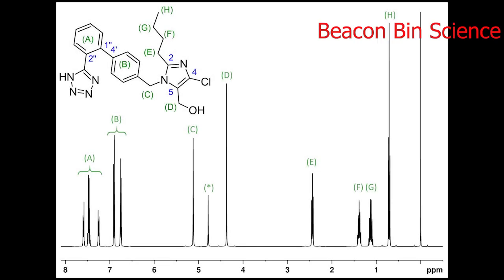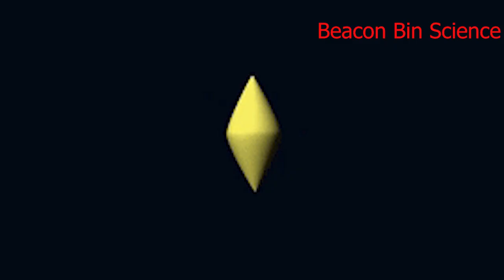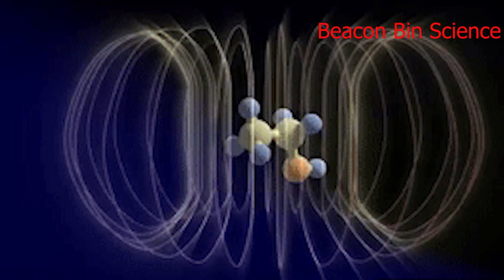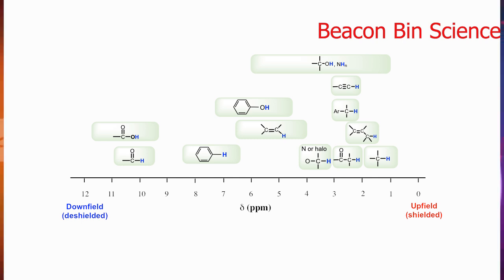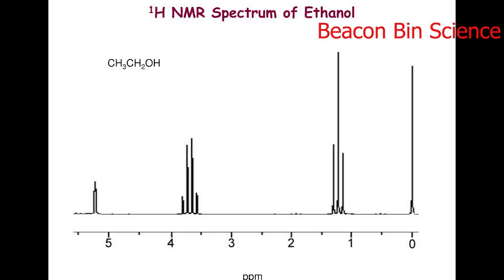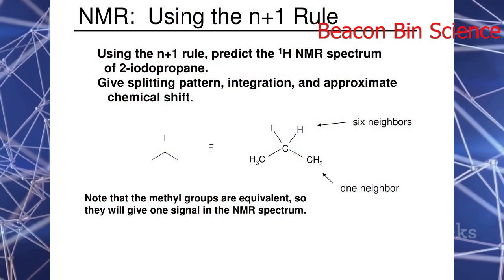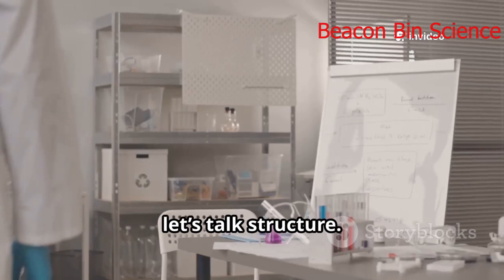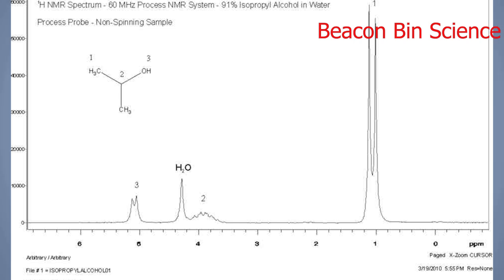"Complete Guide to NMR Spectroscopy | Basics to Applications" By- Dr. Aman Bajpai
Ever wondered how scientists can see inside a molecule? 🧪
In this video, we break down Nuclear Magnetic Resonance (NMR) Spectroscopy in the simplest way possible — from the basics of proton behavior in a magnetic field to how those mysterious peaks in an NMR spectrum reveal the exact structure of organic molecules.

Whether you’re a chemistry student preparing for exams, a researcher brushing up on concepts, or just a science enthusiast, this video will give you a clear, engaging explanation of one of the most powerful tools in chemistry.

📌 What you’ll learn:

What NMR spectroscopy is and how it works

Why protons behave like tiny magnets

How chemical shifts and splitting patterns help identify molecules

Real-world applications of NMR in chemistry and medicine